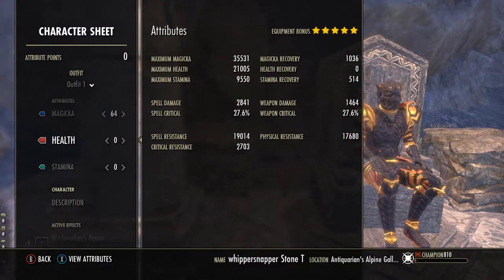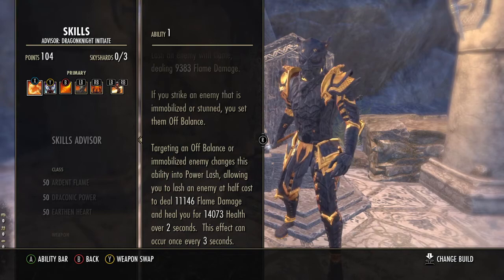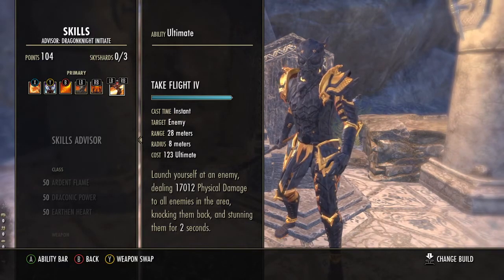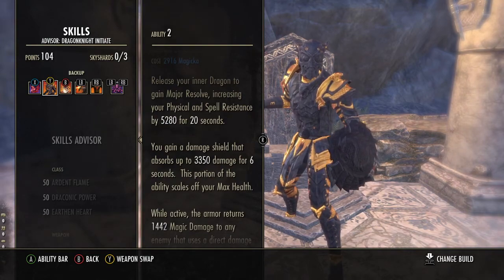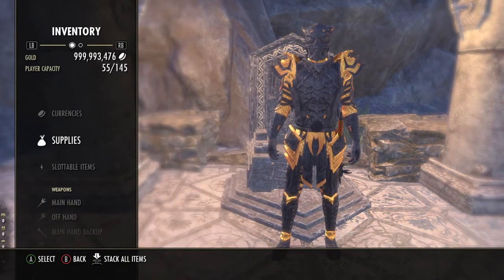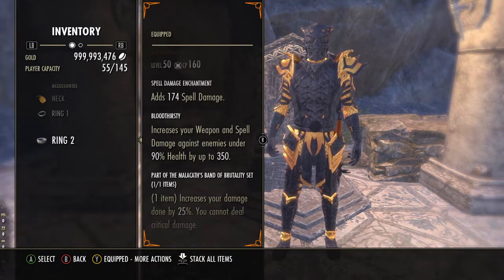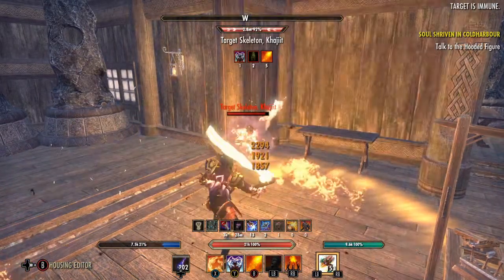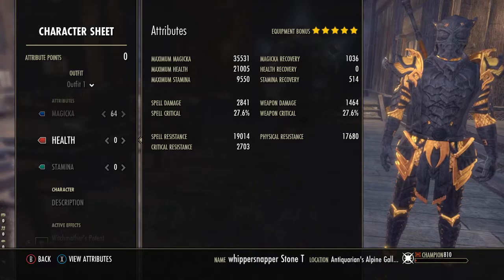Magicka dragonknight PvP build stonethorn DLC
hello all this is masked gaming and today we are covering the magicka DK build i have made for PVP  in the elder scrolls online. this build utilizes strong tankiness with high damage output